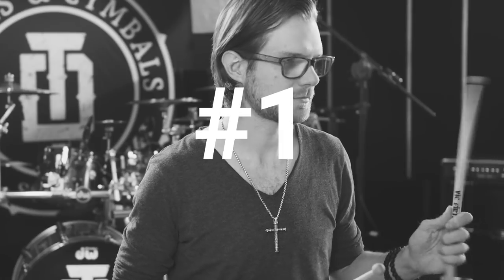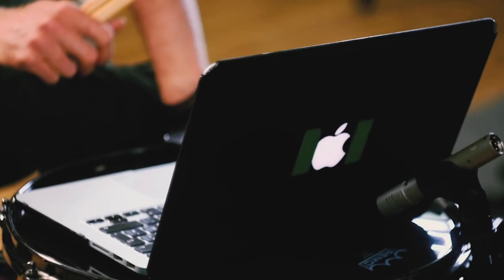Advice for new bands / Foot Technique / Exercises / What Sticks I Use | ASKTOBID 1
On episode 1 of the AskTobiD Show, I am talking about foot technique, pedal and foot exercises, what drumsticks I use, music business advice, labels, management, what to do as a new band and a lot more.

If you have any questions write them in the comments below and i eventually answer it in the next episode of AskTobiD.

If you like what you’ve seen or want to help me continue to make this videos for free please visit my patreon page for more informations of the perks and benefits that all my patreons recieve.

Your Support means everything to me!

Drumsticks:
Tom Heads Top
Tom Heads Bottom
Snare Head Combo
Bassdrum Head
Bassdrum Front
Snare Microphone Top
Snare Microphone Bottom
Kick Microphone

Endorsed by DW Drums, ESP Guitars, Zildjian Cymbals, Vic Firth Sticks, Remo Drumheads, Shure Microphones, SKB Cases, K&M Micstands, Kicker Dampening Pads, ZAOR Studio Desks, Genelec Studio Speakers, Gruvgear, API Preamps